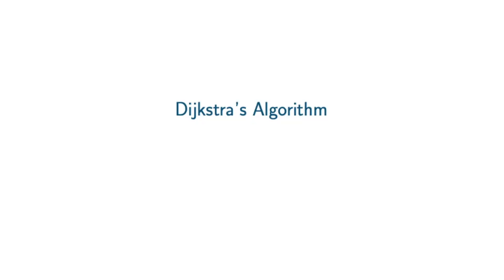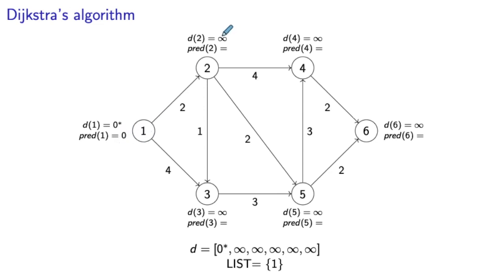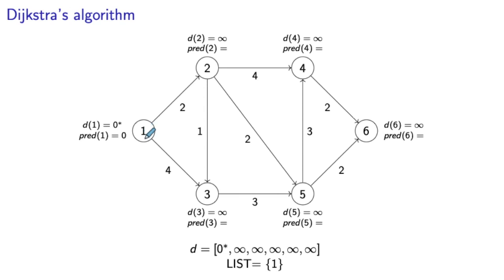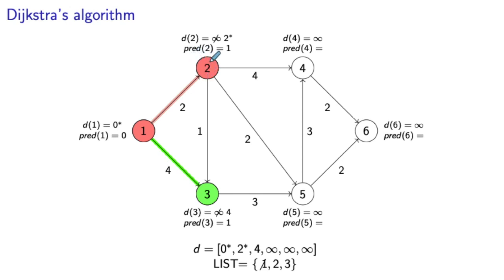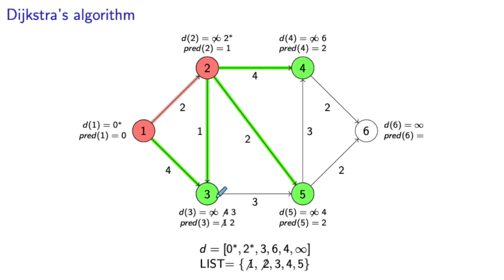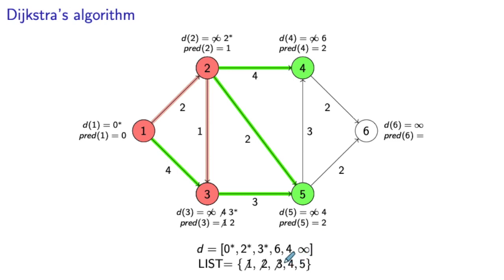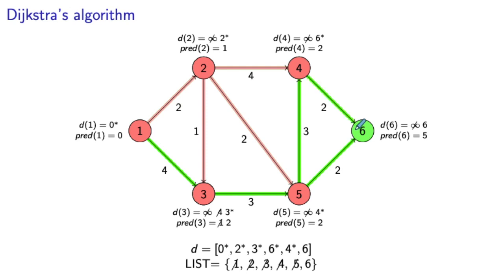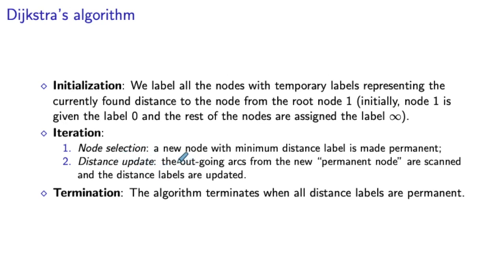Dijkstra's Algorithm for the Shortest Path Problem